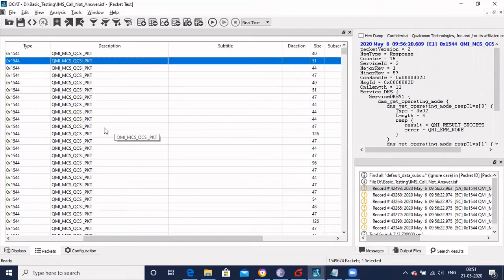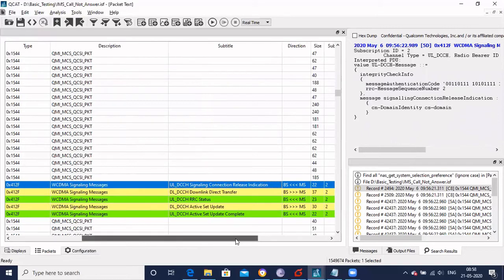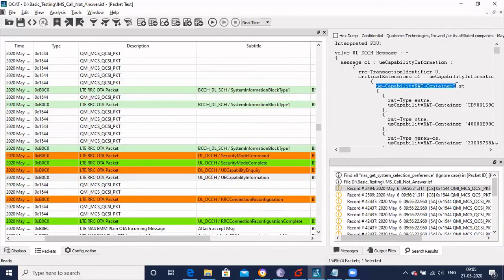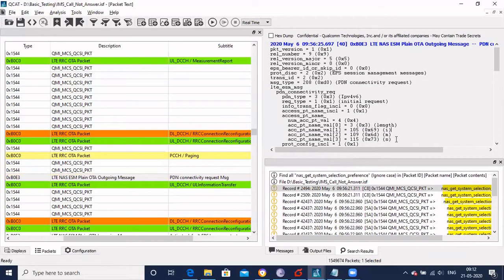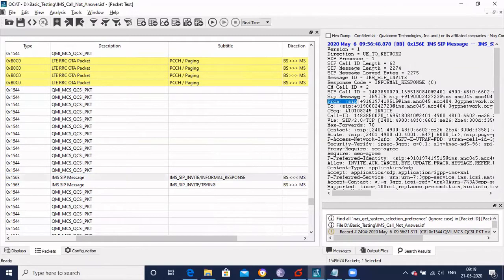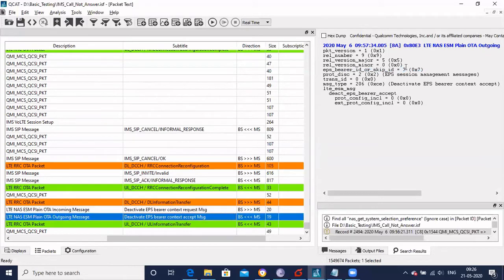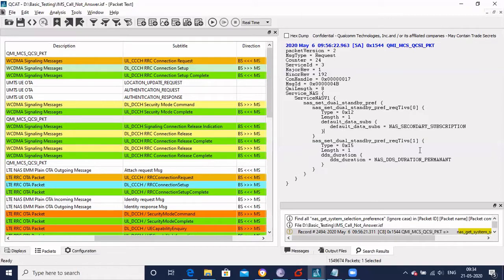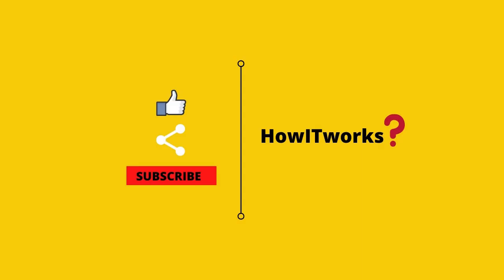LTE/IMS UE log analysis using Qualcomm QCAT tool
In this tutorial I explained how to analyze UE sid logs for a LTE registration, IMS registration and VoLTE call in detail. This is specially for QCOM SoC using Qualcomm QCAT tool.